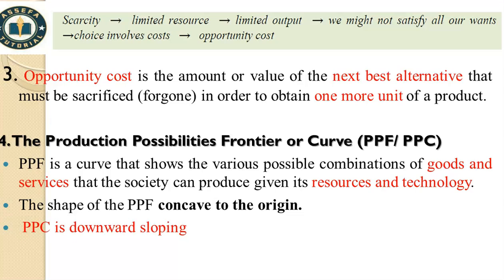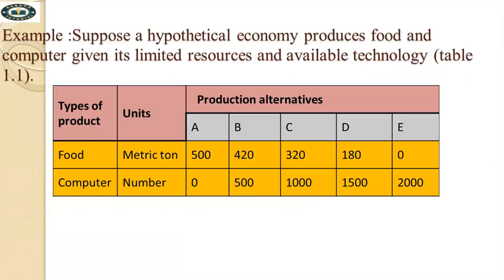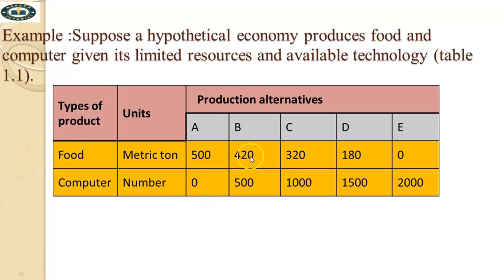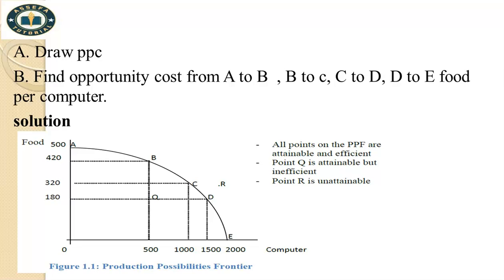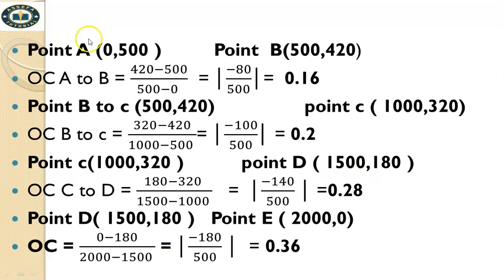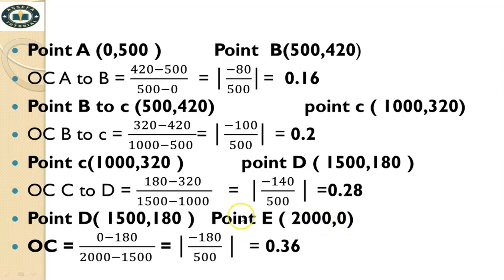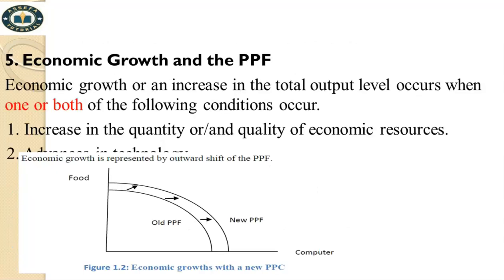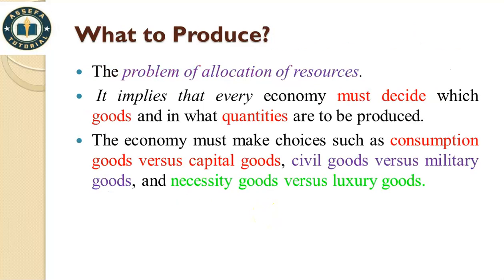Economics unit1 part 4, Definition of opportunity cost and production possibility curve (PPC)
This video is deals about definition  of opportunity cost  and production possibility curve, mathematical example for   how to  calculate opportunity cost and  draw Production possibility  curve and  basic economic questions so please up the end .